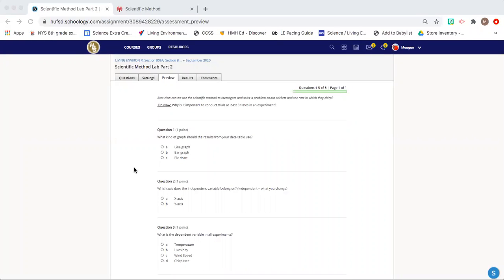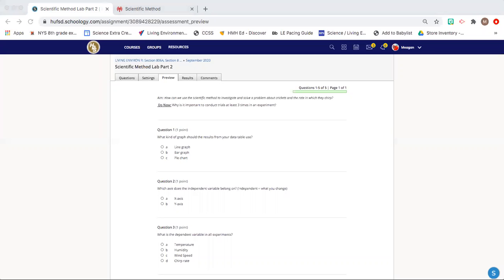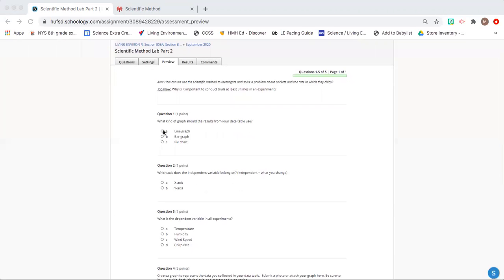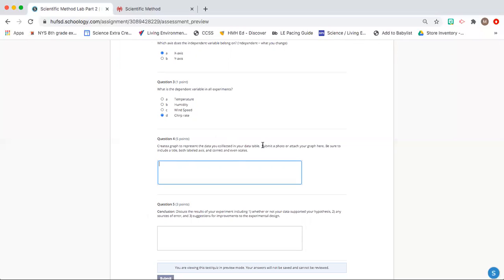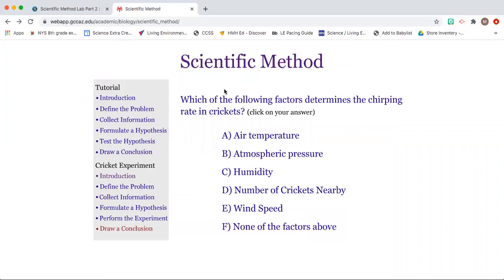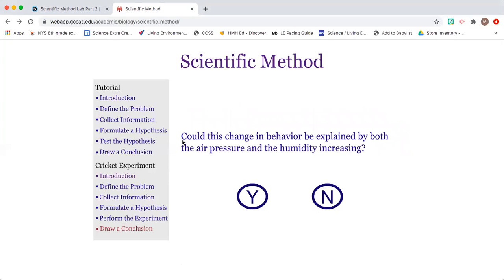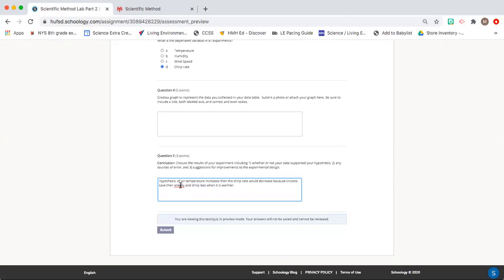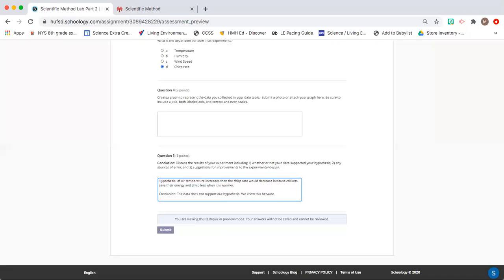Scientific Investigation Part 2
Use this video to follow along with Part 2 of your cricket lab assignment